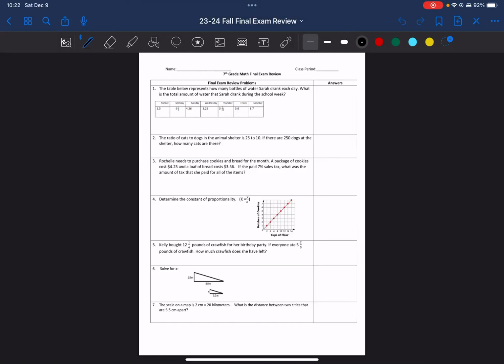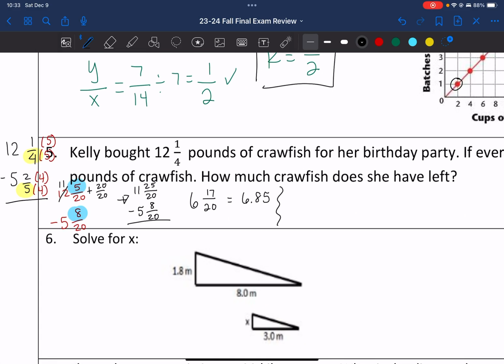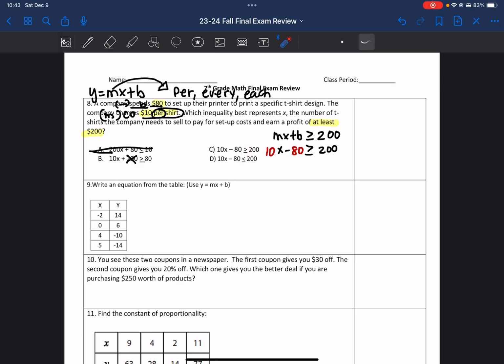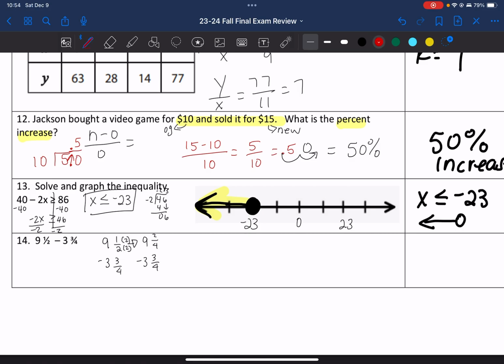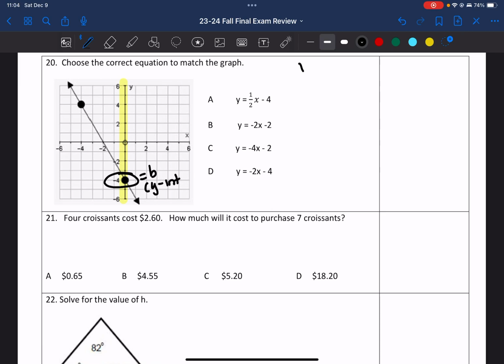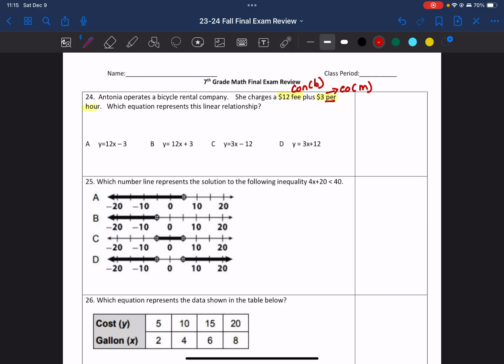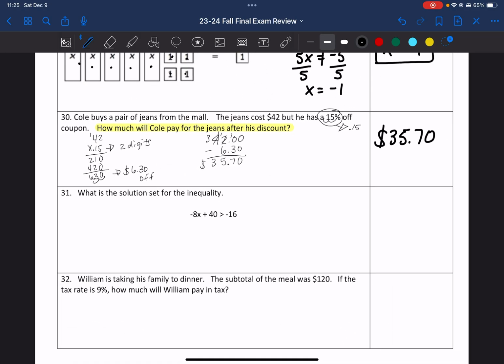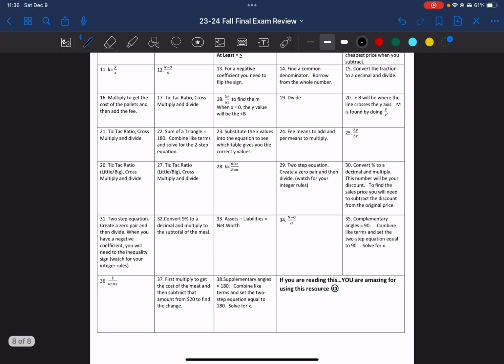Let us review!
Finals